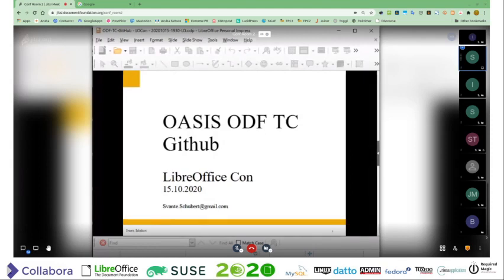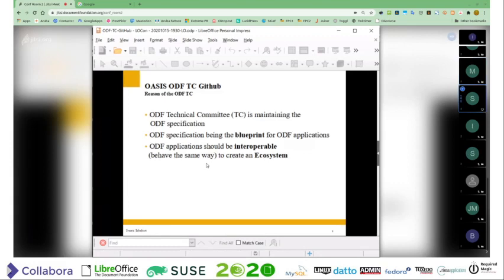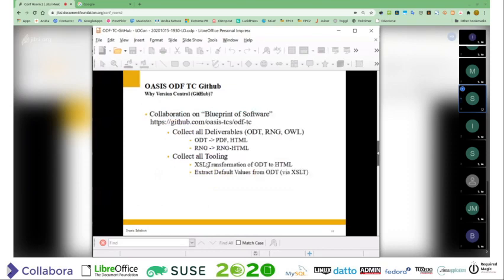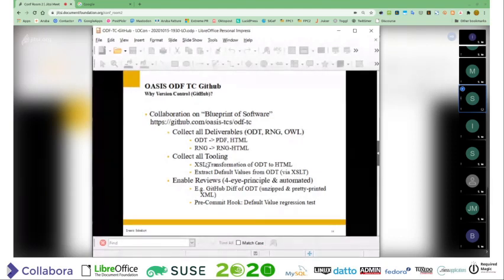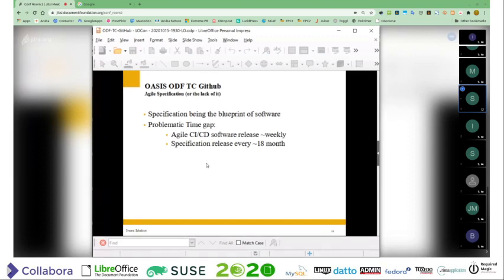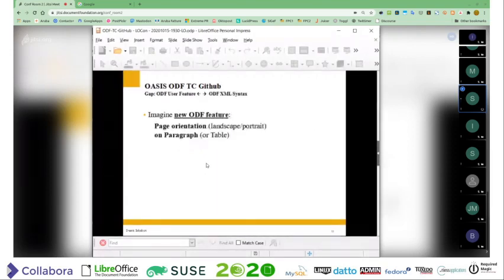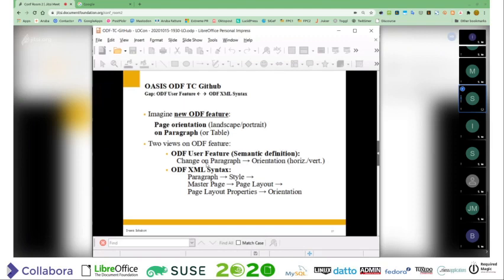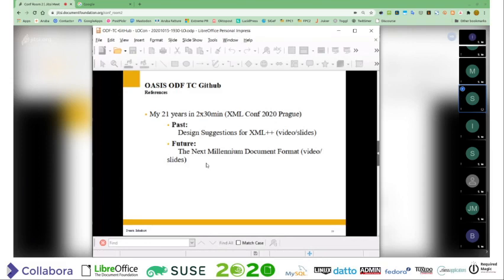openSUSE + LibreOffice Conference 2020: The ODF TC GitHub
A talk from the joint online conference. Presenter: Svante Schubert